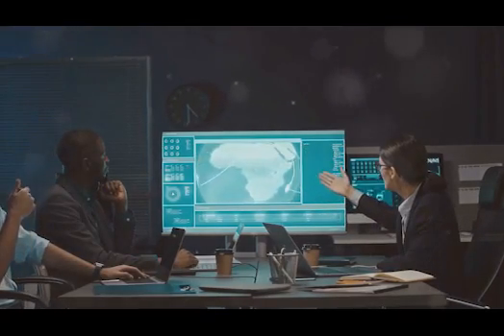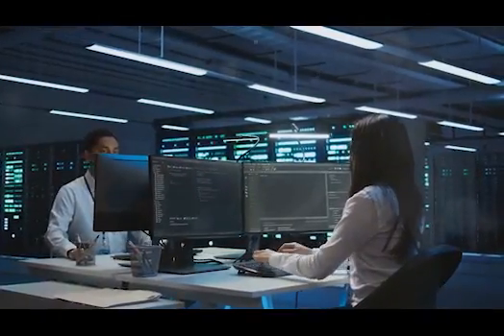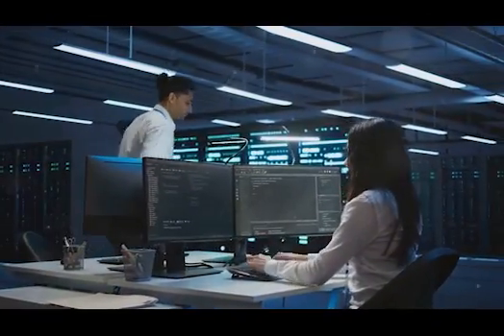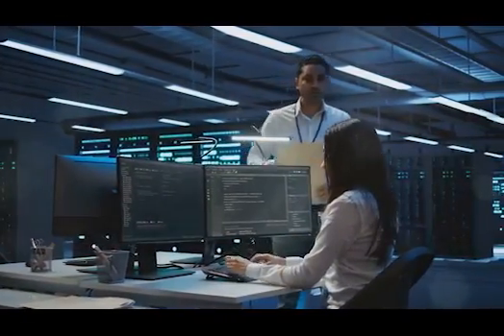How Does Vulnerability Management Affect Cyber-Safety